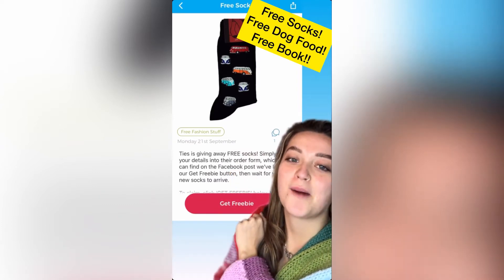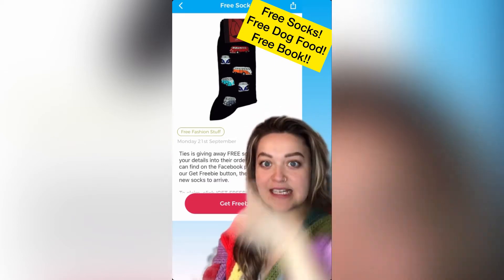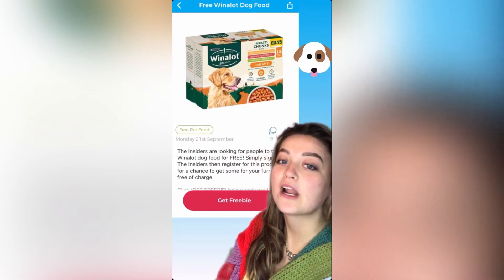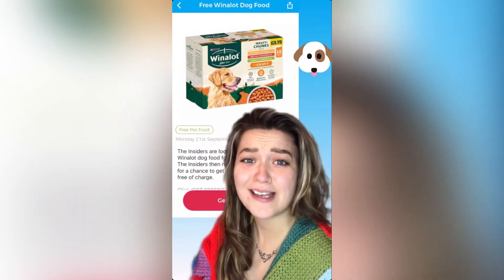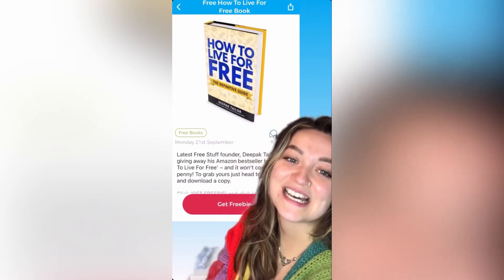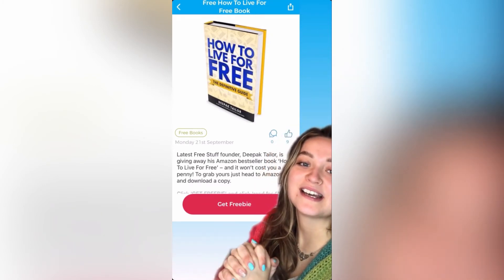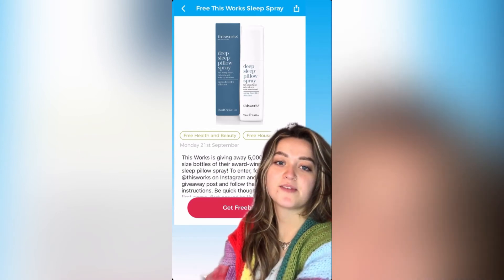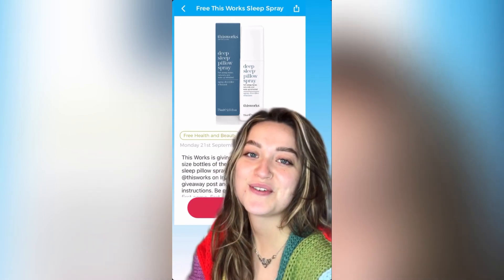Free SOCKS?!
Free Books 📚
Free Dog Food 🐶